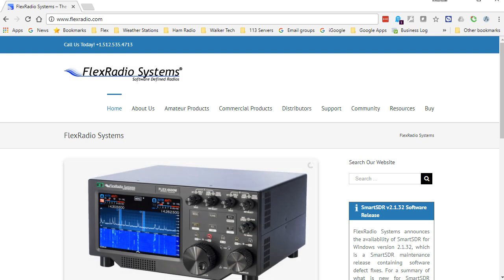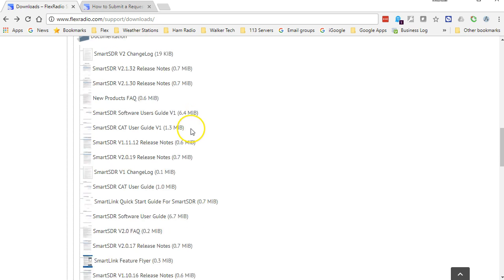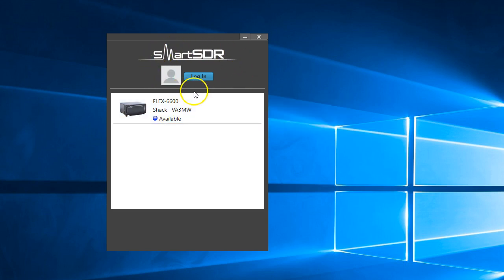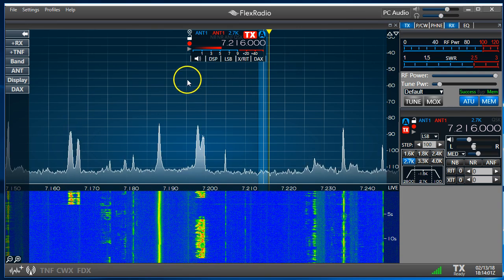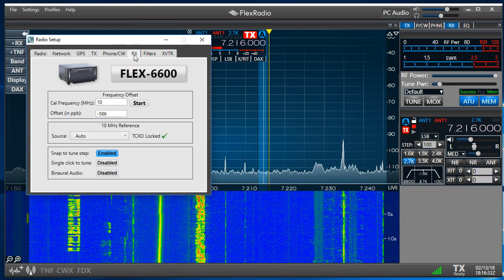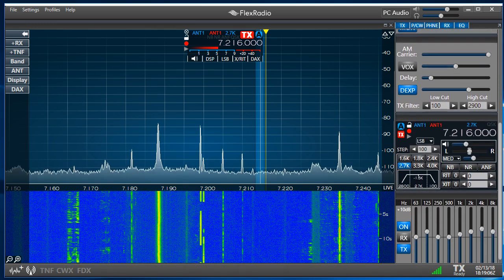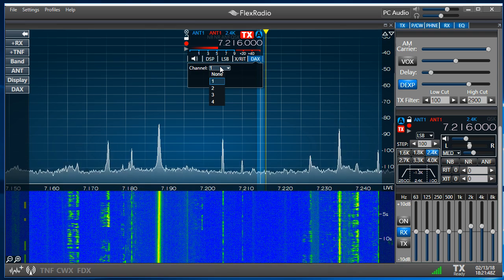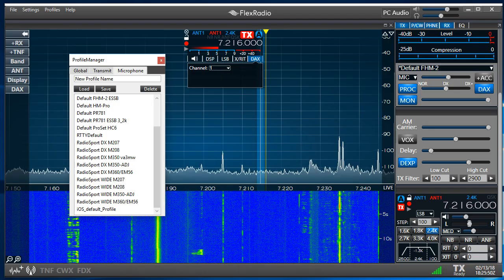SmartSDR 101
Welcome to SmartSDR and using it for the first time.  This video will show you around some of the basic controls and get you on the air quickly.